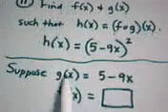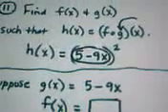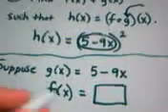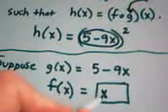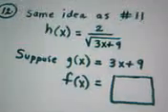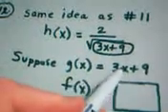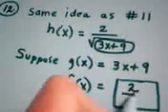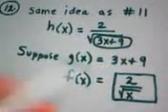Test Two Review Questions 11 and 12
decomposition of function